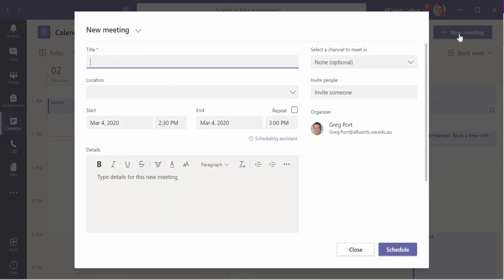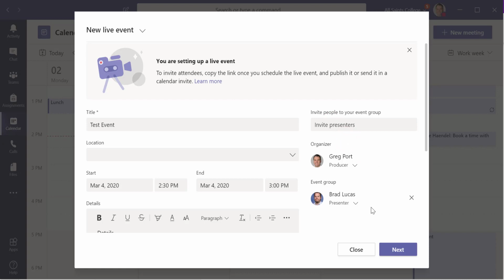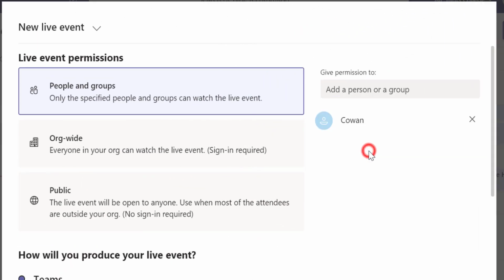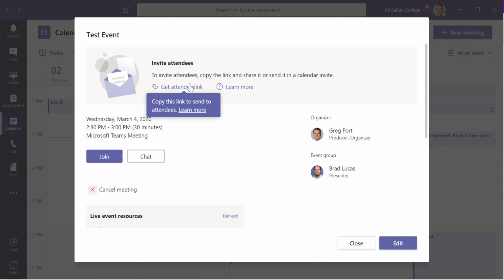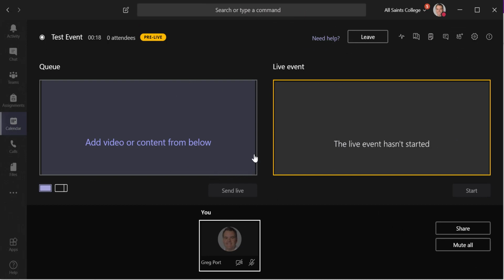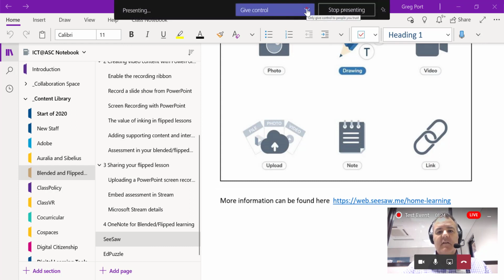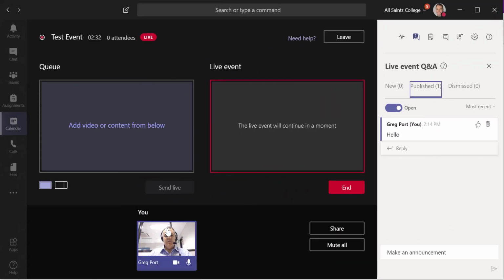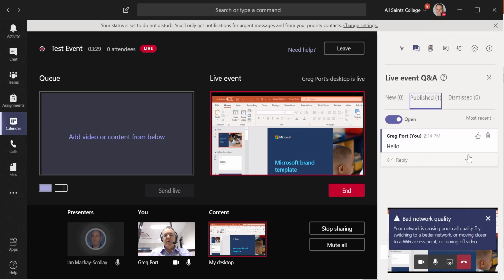Teams Live Events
How to create and manage a live event in Teams.